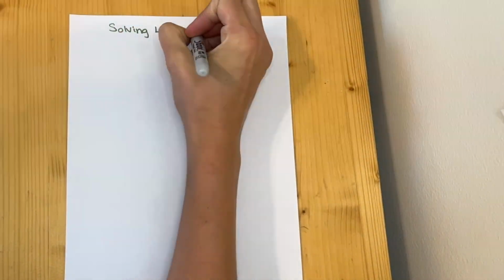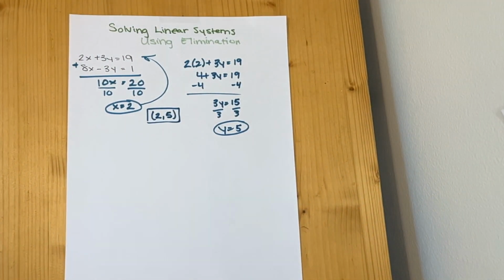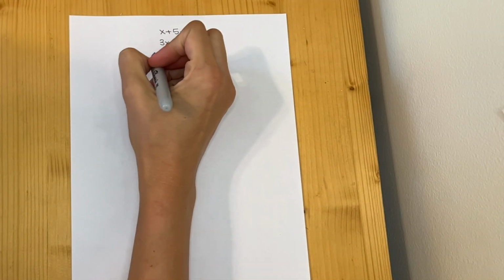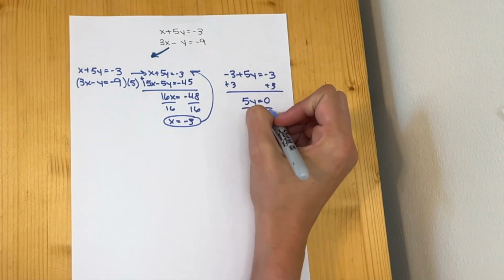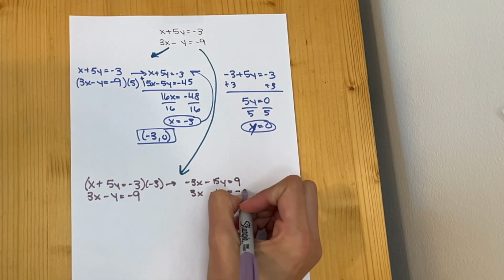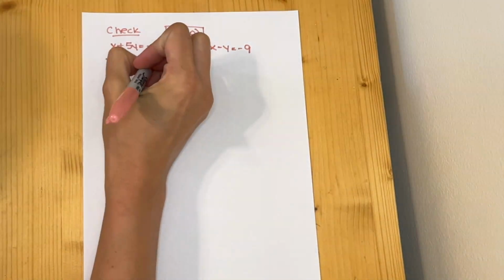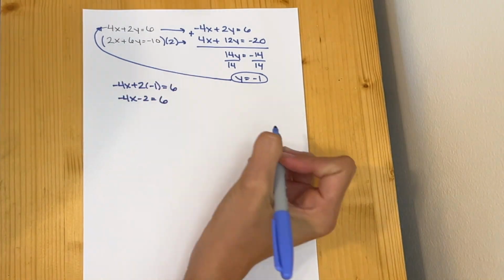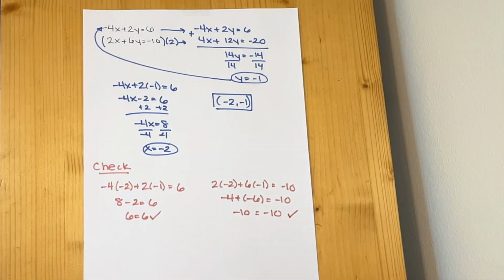Solving Linear Systems Using Elimination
Learn how to solve linear systems using the elimination method!